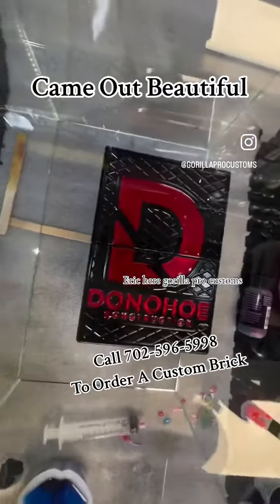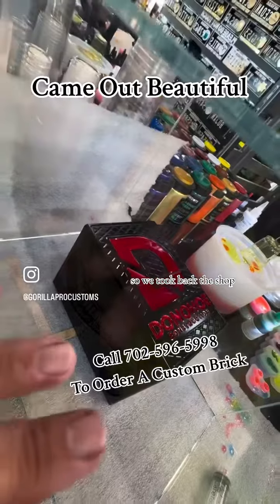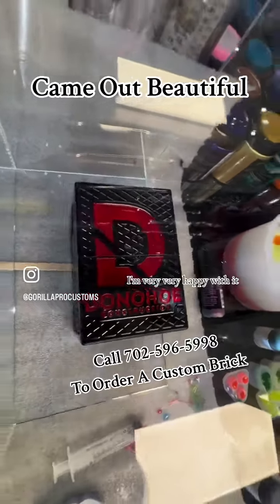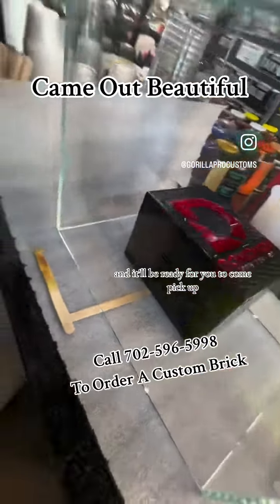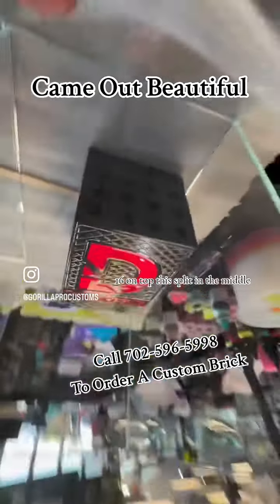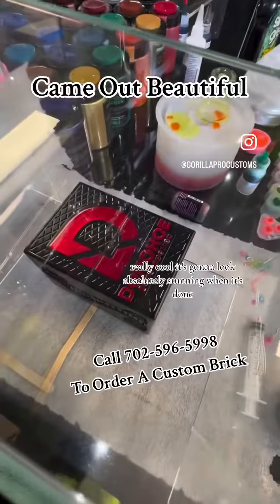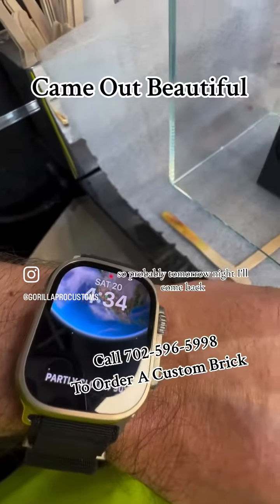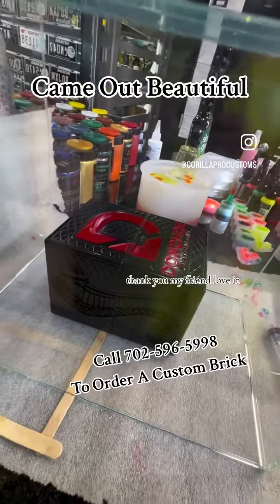Came Out BeautifulGorillaProCustoms.com